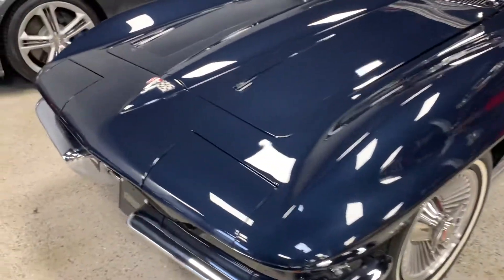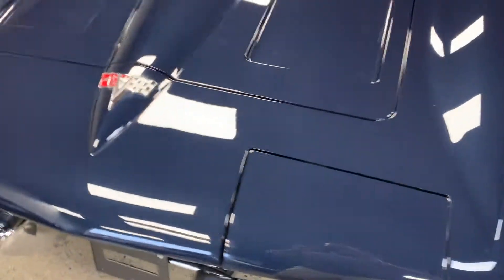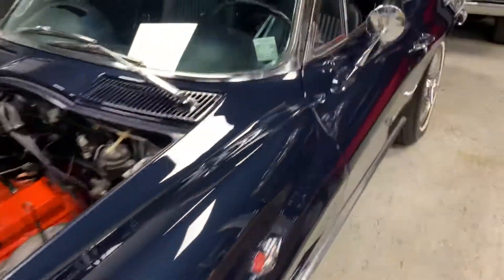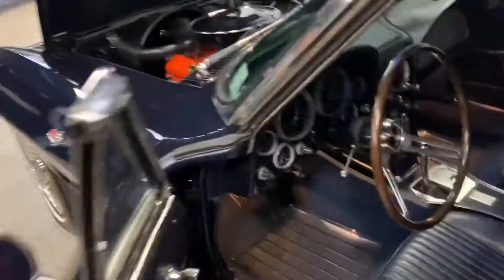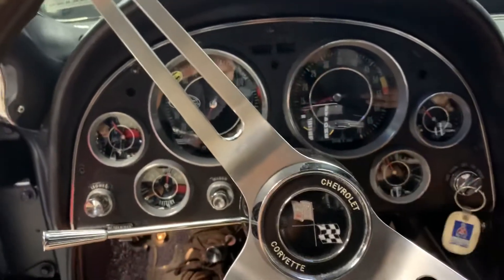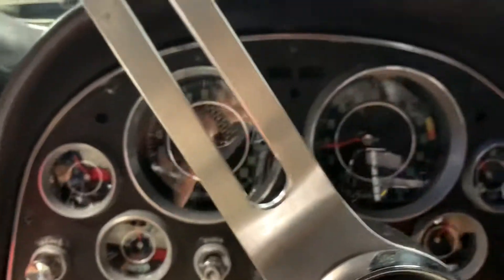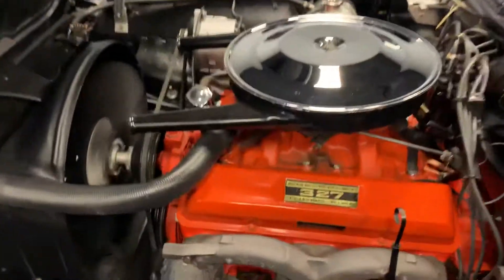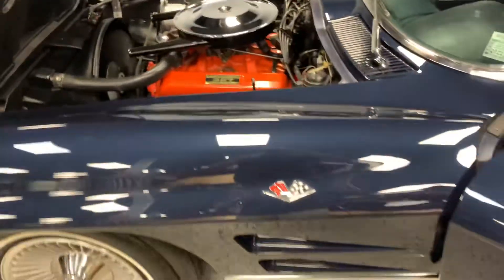1964 Corvette walk around video for sale￼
1964 Corvette walk around and startup video